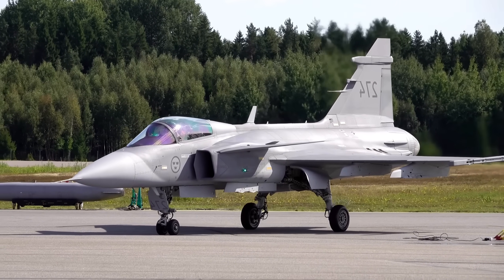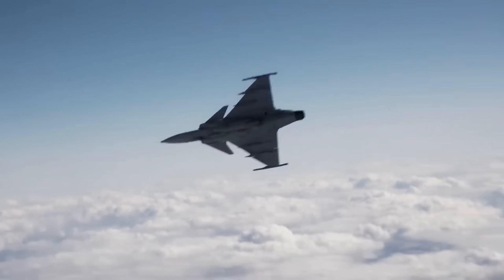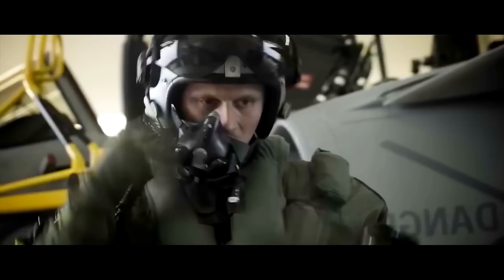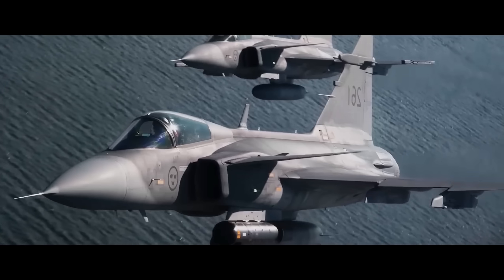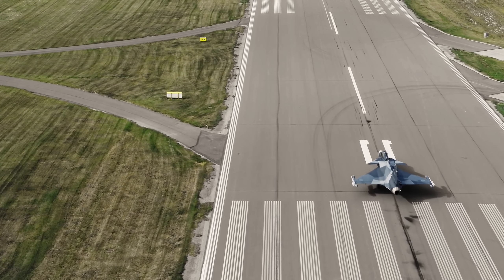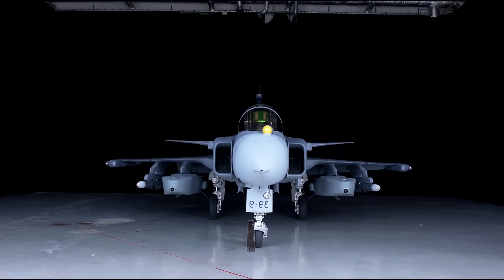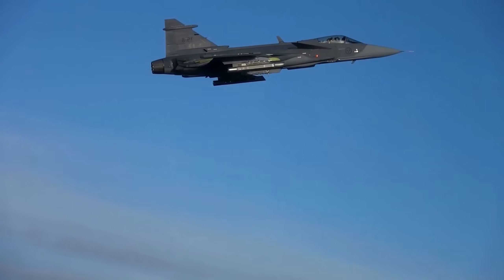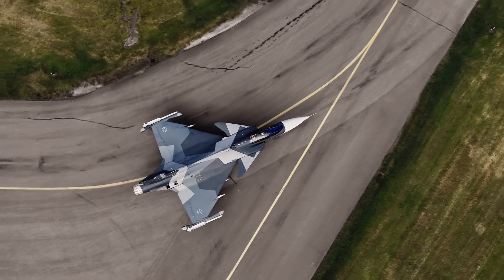This Jet Shouldn’t Be Winning… But Gripen Is!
"Everyone Said It Was Impossible — Then the Gripen Did This"
"Everyone Mocked Sweden’s Gripen—What It Did Next Shocked the World!"
"The Gripen: Sweden's Fighter Jet Masterpiece"
"The Gripen Just Did the Impossible — And It’s Real!"
"This Swedish Jet Is SCARING Superpowers – Gripen E EXPLAINED!"
"Sweden's Gripen E Wins Canada's Attention After Portugal!"
They said it couldn't be done.
They said it was impossible.
But then — the Saab Gripen changed everything.
"Gripen Just Destroyed the F-35’s Air Superiority Myth!"
The legendary JAS 39 Gripen has shocked the aviation world once again! While the F-35 is known as the world’s most advanced stealth fighter, recent events prove the Gripen isn’t just a budget-friendly fighter — it’s a serious air superiority killer. How did this 4.5-generation fighter expose the vulnerabilities of the 5th-gen F-35? Find out how the Gripen’s electronic warfare, agility, and tactics dismantled the F-35’s overwhelming advantage.

🔥 Whether it's beyond-visual-range dominance or dogfighting surprises, the Gripen is rewriting the rules of air combat. This is a must-watch for aviation enthusiasts, military experts, and anyone who thought the F-35 was untouchable!

👉 Watch till the end — the truth will surprise you!